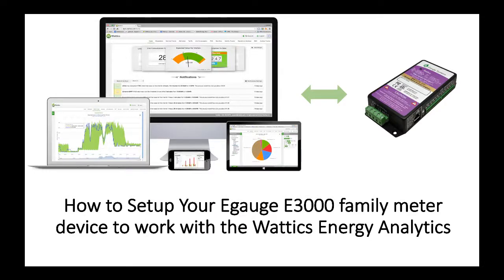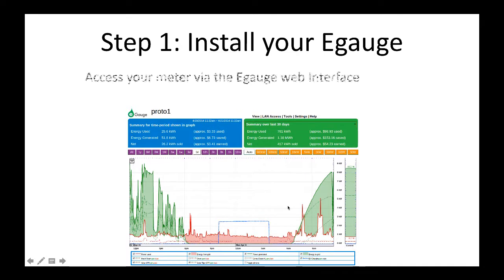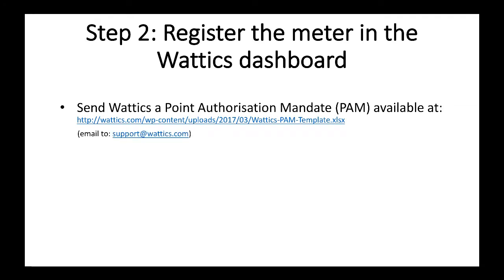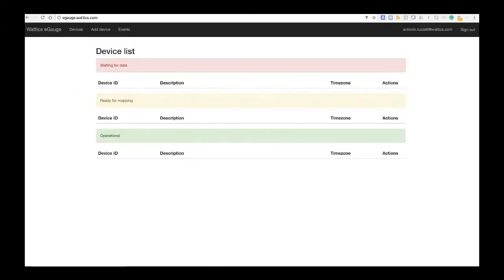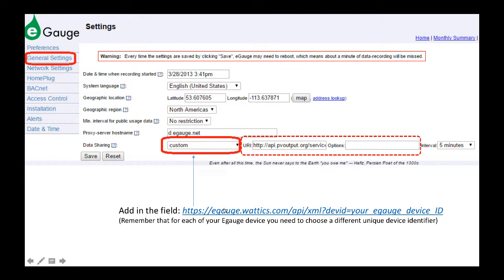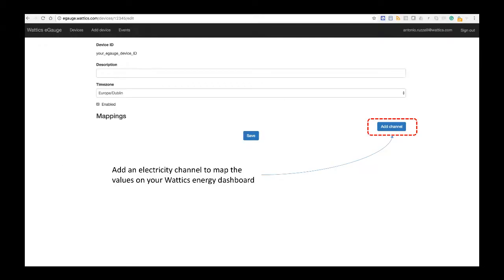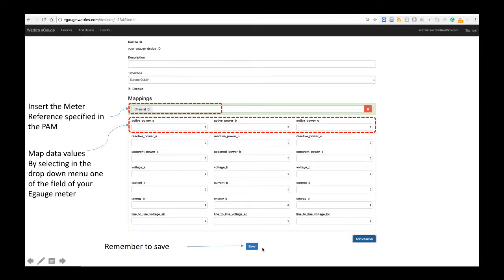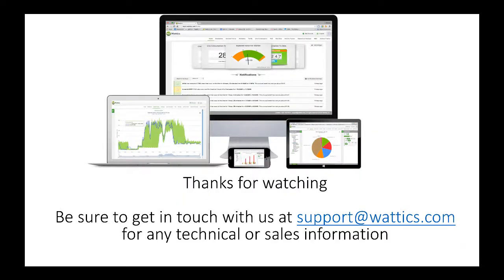Wattics-Egauge Energy Analytics Integration Tutorial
A tutorial to setup your egauge meter to send data to the Wattics energy analytics